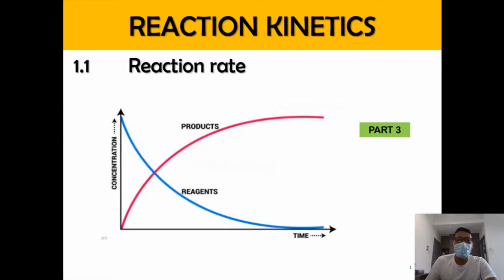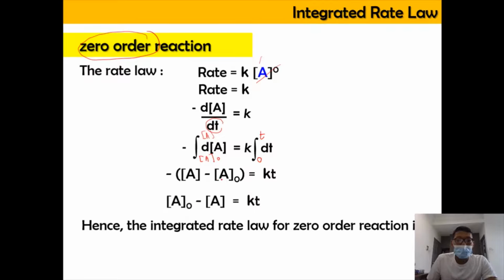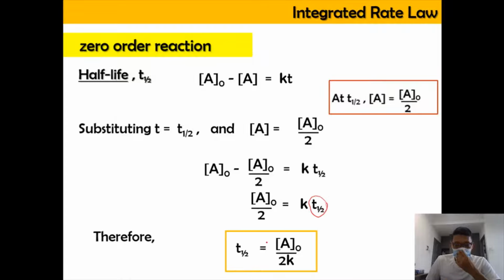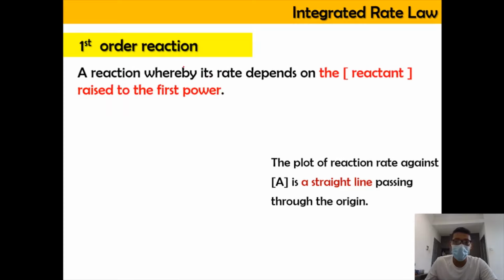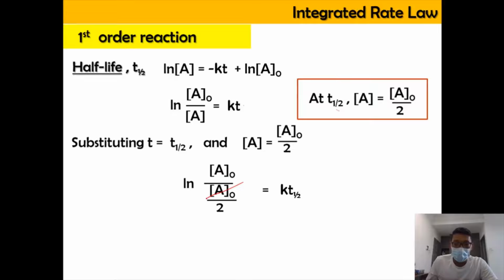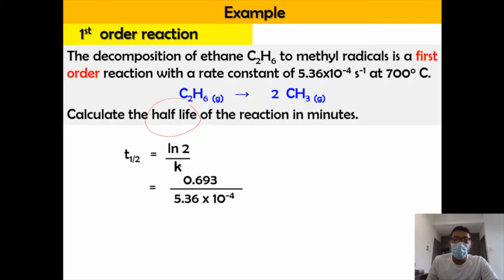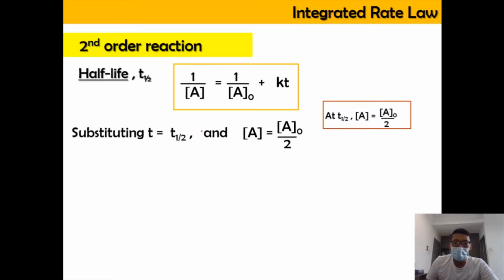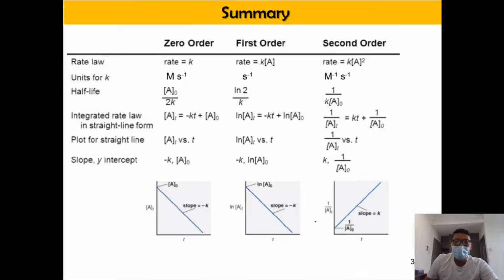SEM 2 - Matriculation Chemistry 1.1 Reaction Rate [ Part 3]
0:00 -  Introduction & Overview
1:00 - Integrated Rate Law of Zero Order Reaction
4:55 - Half life of Zero Order Reaction
6:00 - Example
8:22 - Integrated Rate Law of 1st Order Reaction
11:00 - Half life of 1st Order Reaction
11:50 - Example
13:55 - Example
15:00 - Integrated Rate Law of 2nd Order Reaction
17:00 - Half life of 2nd Order Reaction
18:00 - Example
20:02 - Summary of Zero, 1st & 2nd Order Reaction [ IMPORTANT]